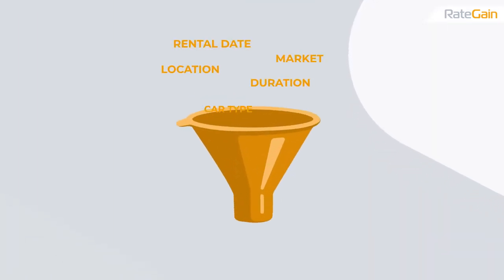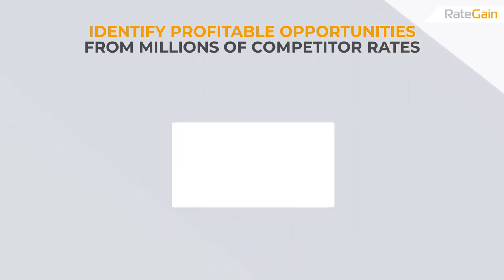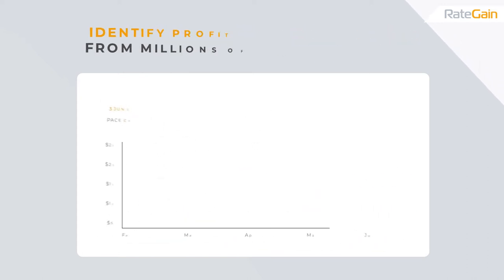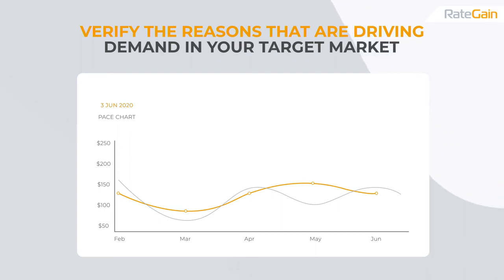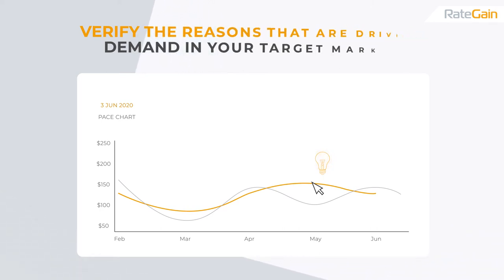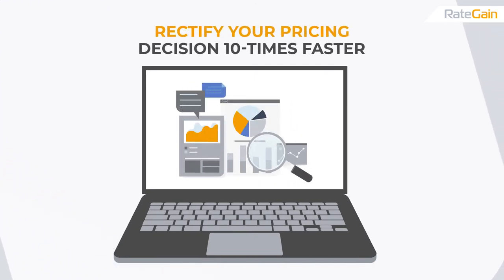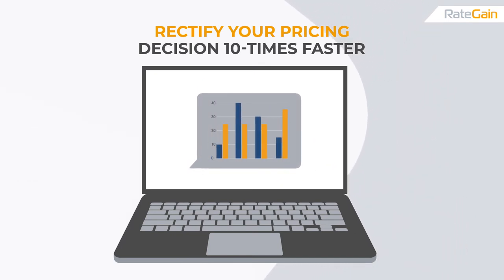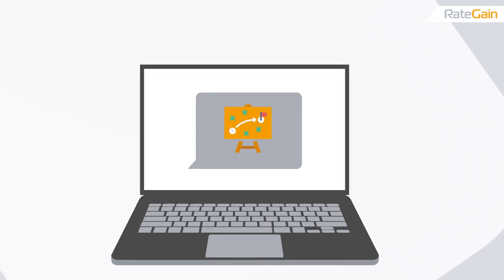Car Rental Analytics to Make 10X Faster Pricing Decisions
CarGain Canvas is the industry's first analytics platform that uses marketing leading indicators to give a 360-degree control to help car rental revenue managers identify profitable opportunities, verify demand indicators and rectify pricing decisions. With easy-to-use filters, track competitor rates and instant market changes in few clicks.